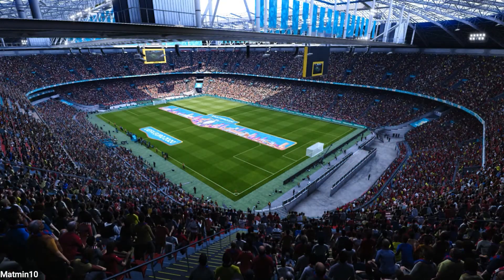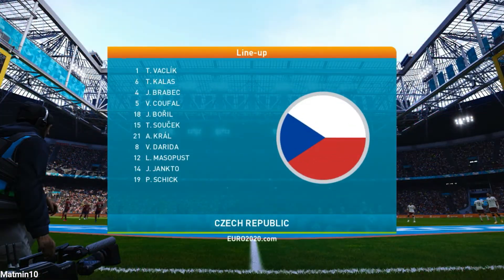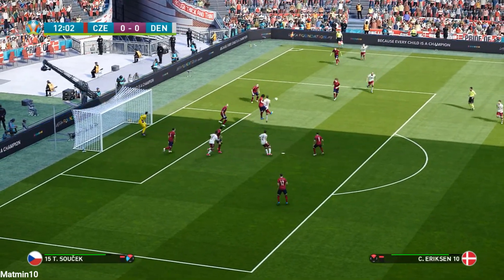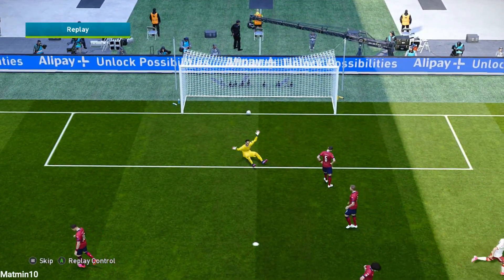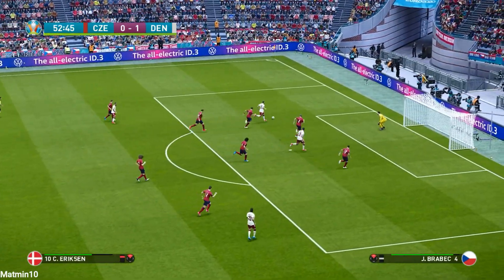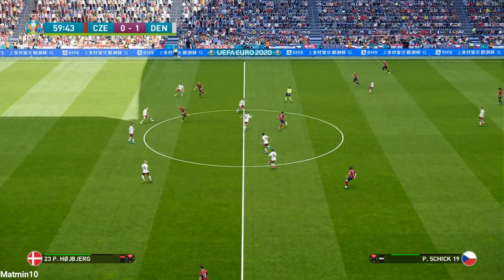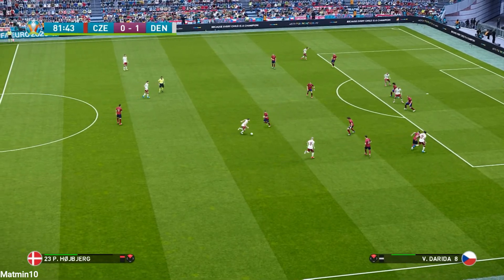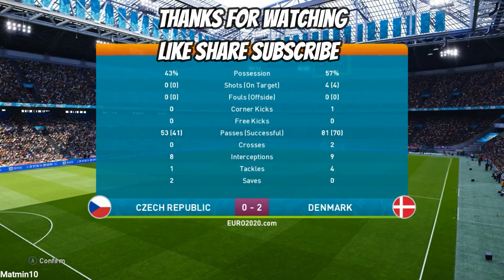Pes 2021 UEFA EURO 2020 Czech Republic vs Denmark PC Gameplay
Terima Kasih Kerana Menonton
Pes 2021
Pes2021
Euro2020
Euro 2020
eFootballPES2021